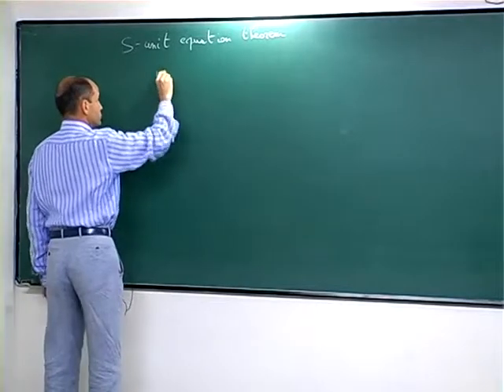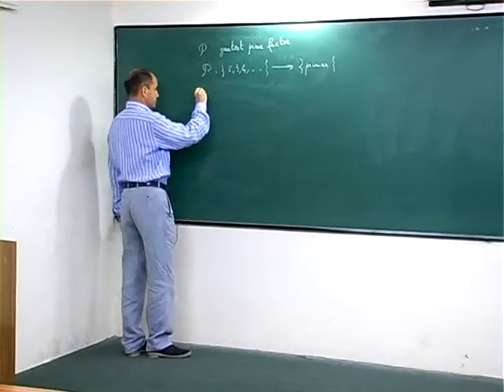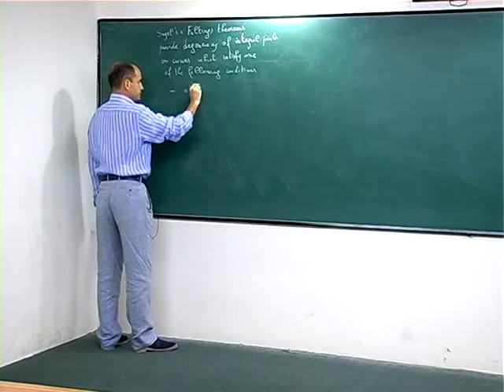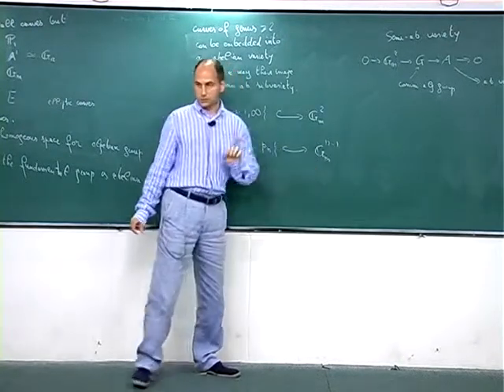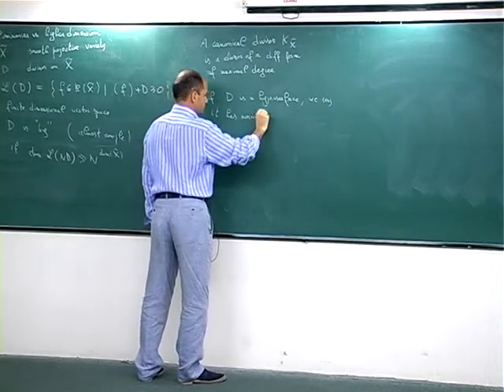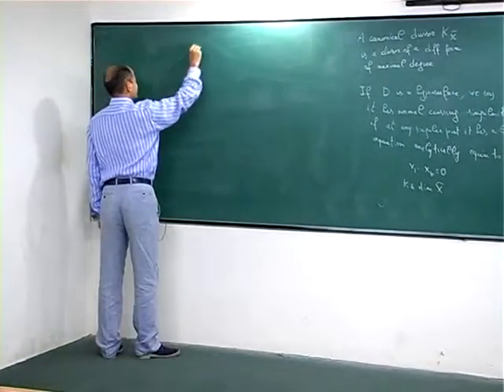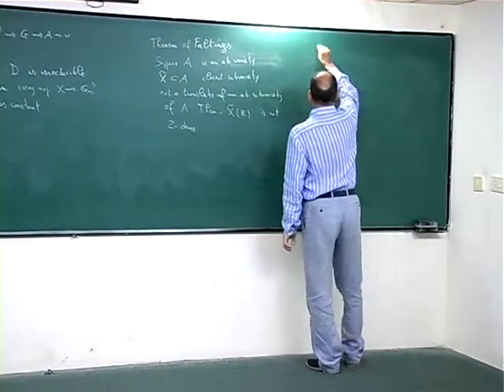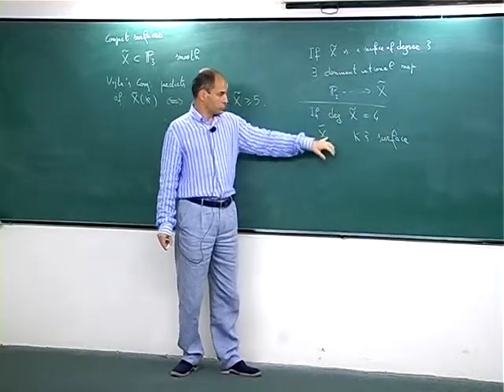number_theory_13-12-2010.avi